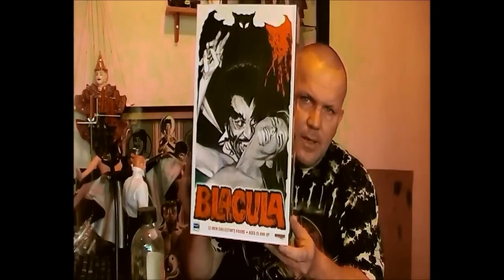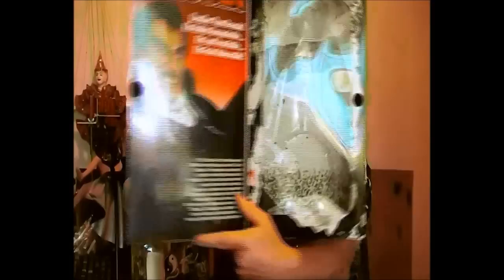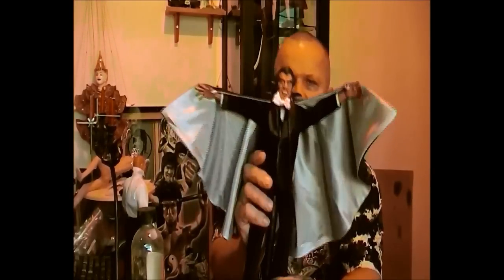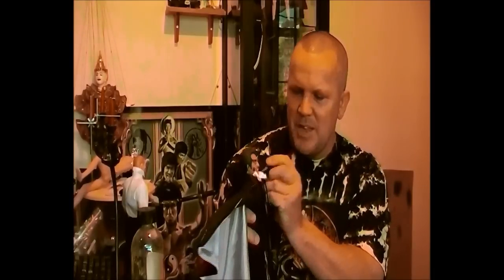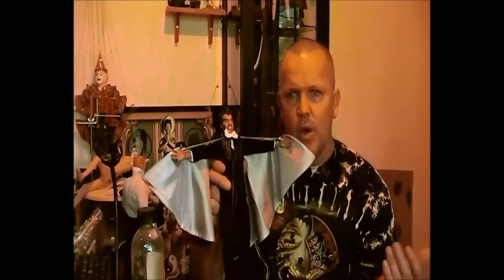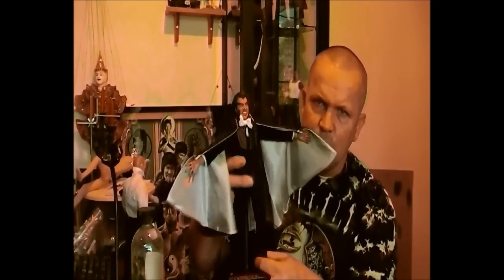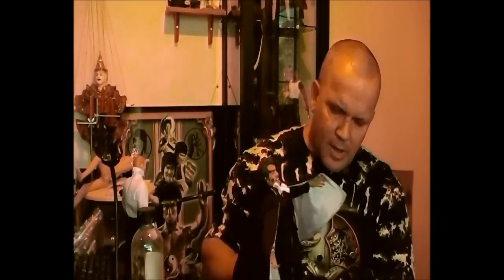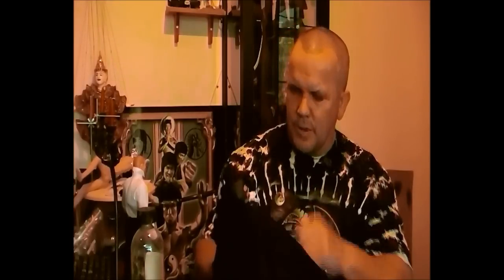Blacula by Amok Times Toys 1/6 scale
Classic vampire horror back in my child hood days that i will never forget if you wish to see the break down of this figure please check out HotChixCoolToyReview this is the link)